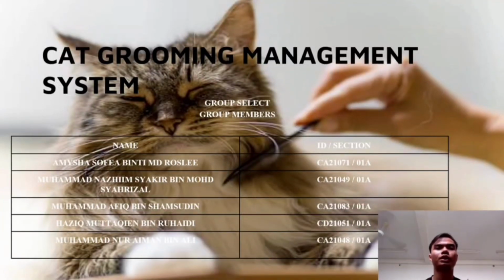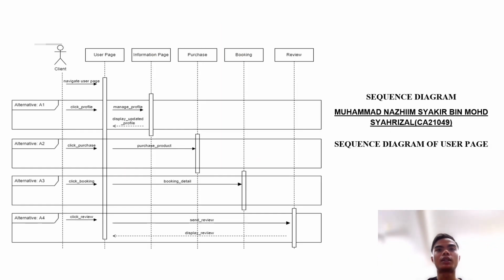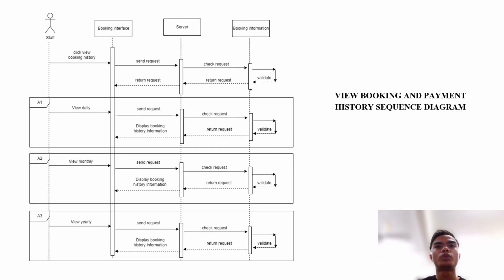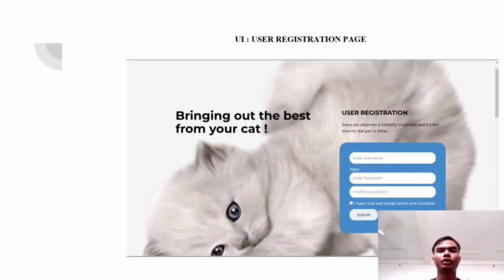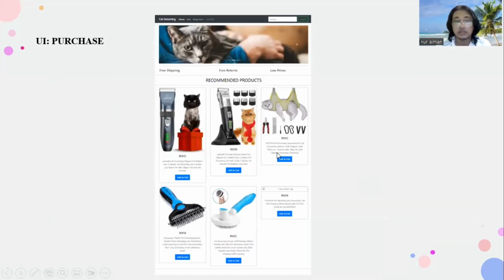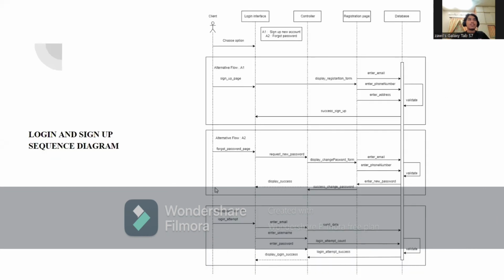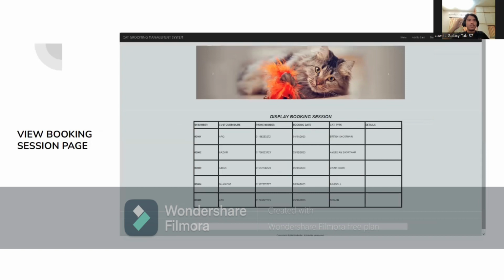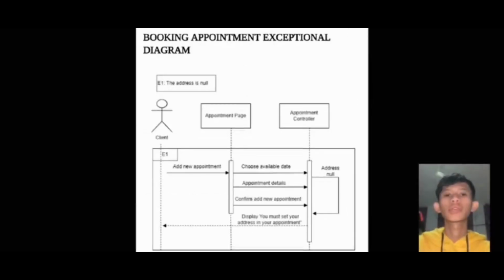BCS1133 PROJECT SELECT